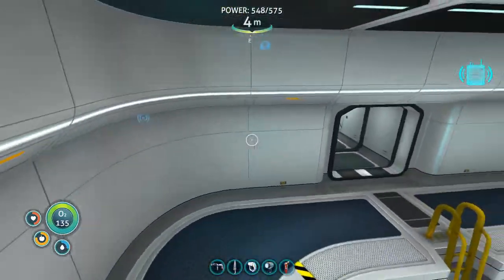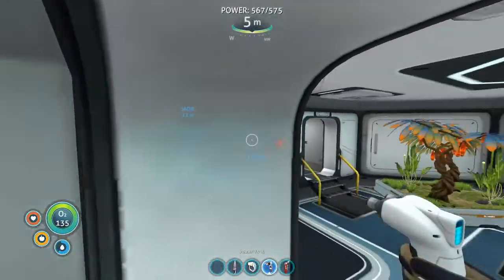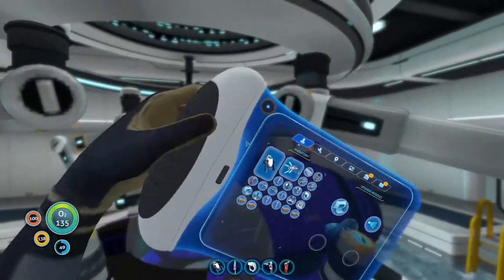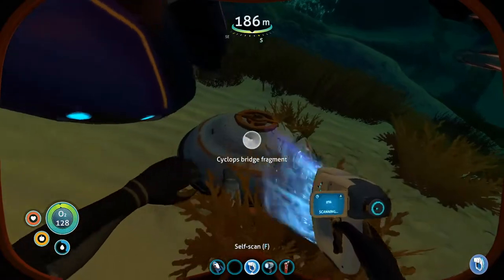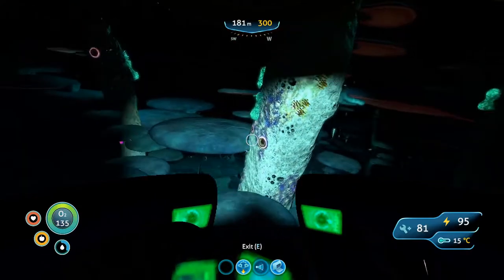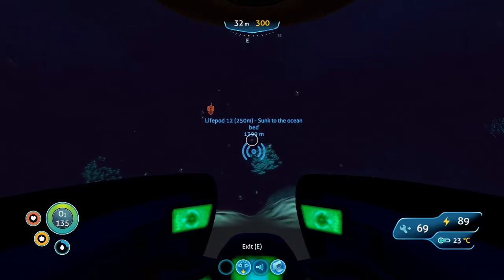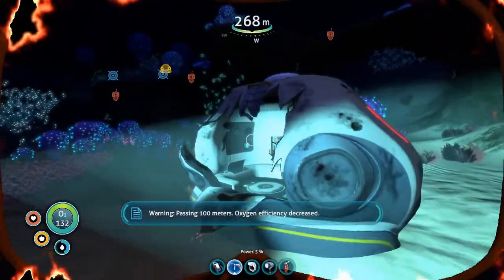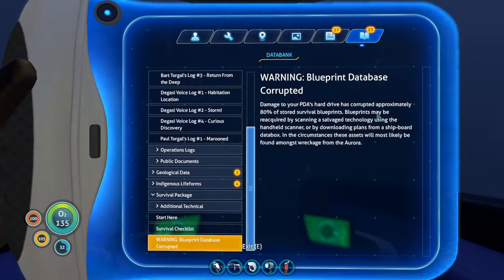Subnautica Episode 8 || Let's rescue Lifepod 12 & 13 and get the shit scared outta us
Special Thanks:
Gam3St3rGx4
SadieCherry
Turbodog1
JaredthatAsian
AMURECA
Liscuate
All my conflicted fans! ;)